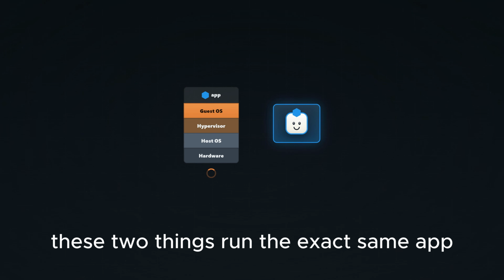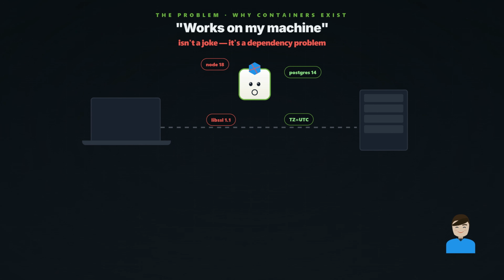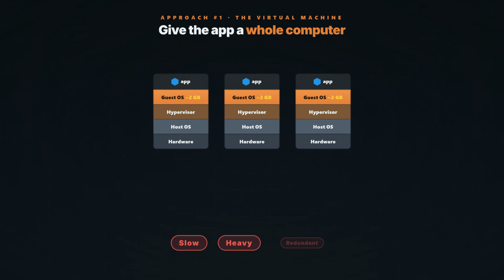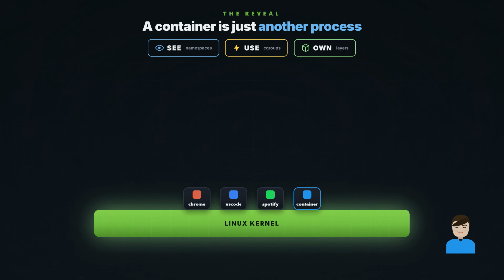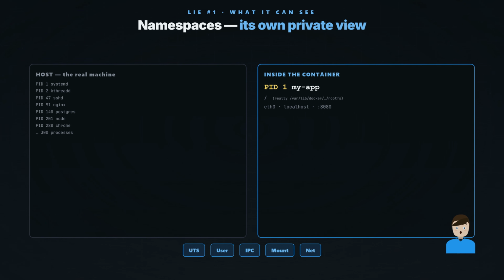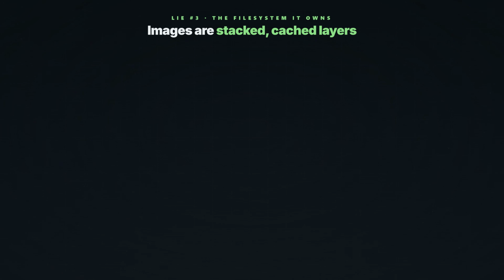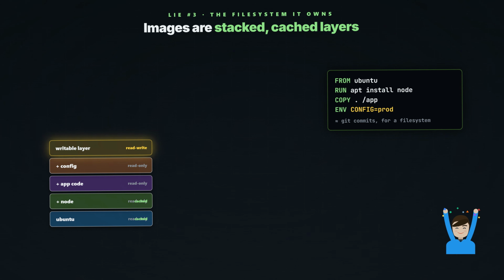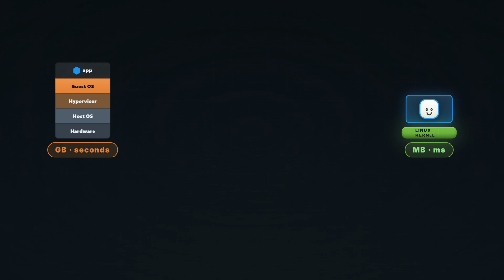What Actually Happens When You Run `docker run` — Visualized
You've probably been told a Docker container is a lightweight virtual machine. It isn't — and once you see what it actually is, Docker finally makes sense.

A container isn't a tiny computer. It's a normal Linux process that the kernel lies to about three things: what it can SEE (namespaces), what it can USE (cgroups), and what it OWNS (a layered filesystem). No guest OS, no hypervisor, nothing virtualized — just a process on the kernel you already have, handed its own private view of the world. That's why a container is megabytes instead of gigabytes and starts in milliseconds instead of seconds.

This one builds the whole picture visually: the "works on my machine" problem containers solve, why the virtual-machine approach is so heavy, the reveal that a container is just a process, the three kernel mechanisms that create the illusion — and exactly what happens when you type docker run.

⏱️ CHAPTERS
0:00 — Why one is 40× lighter than the other
0:26 — Why "works on my machine" actually happens
0:57 — The VM approach (and why it's so heavy)
1:34 — The reveal: a container is just a process
2:13 — Lie #1: Namespaces (what it can SEE)
3:12 — Lie #2: cgroups (what it can USE)
3:44 — Lie #3: Layers (what it OWNS)
4:39 — What actually happens on `docker run`
5:08 — What's next + subscribe

🧠 GO DEEPER (the real Linux features doing the work)
- Namespaces — what a container can see
- Control groups (cgroups) — what it can use
- OverlayFS — the layered, copy-on-write filesystem
Docker is mostly a friendly front-end over these kernel features.

This is the last video in my Developer Fundamentals series. Next week a new series begins — how AI actually works, starting with the thing quietly draining your wallet: tokens. New explainers every Tuesday.